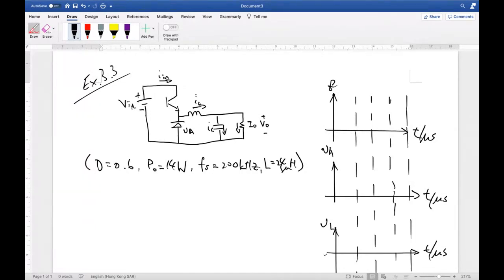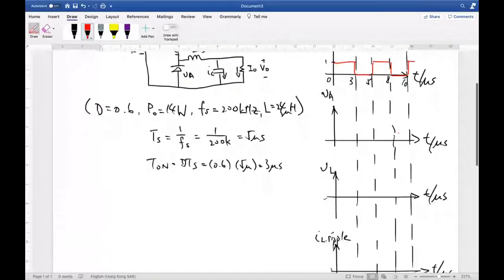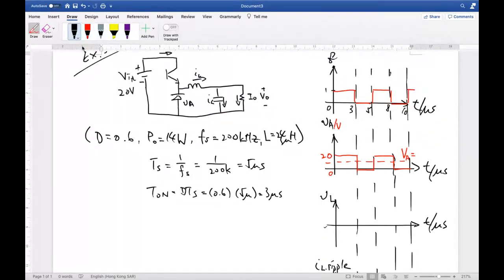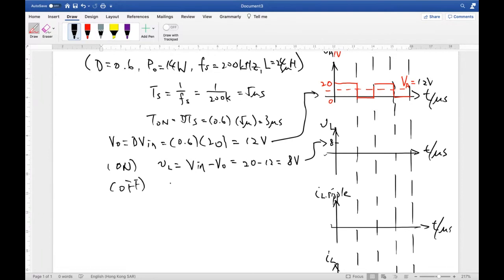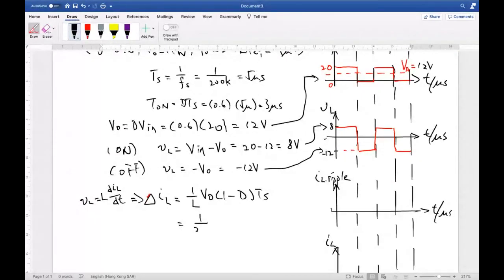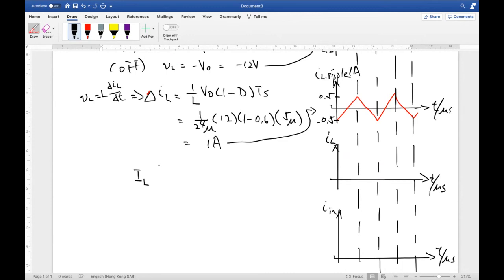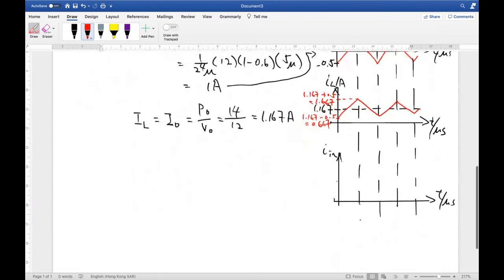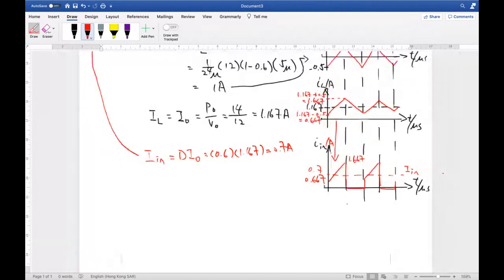Power Electronics and Drives Lec 3-5 Electrical Engineering